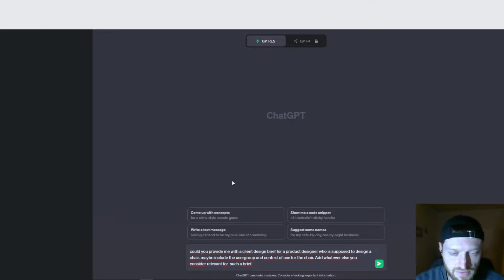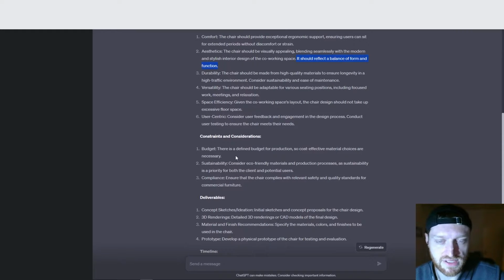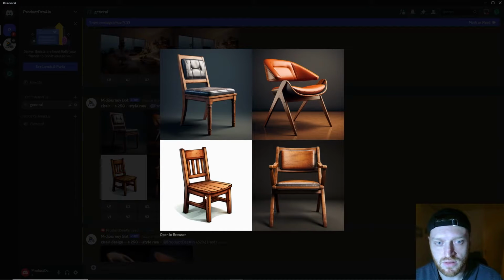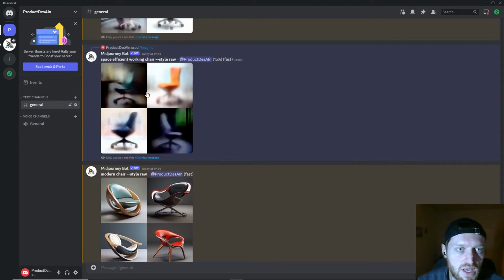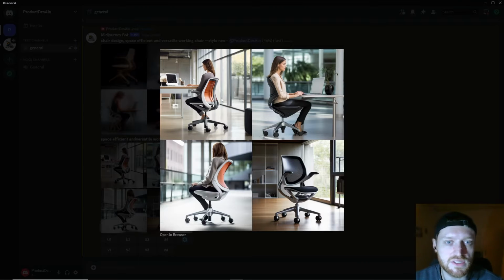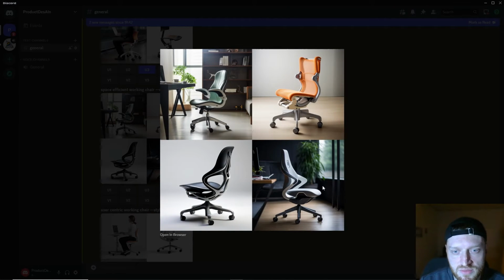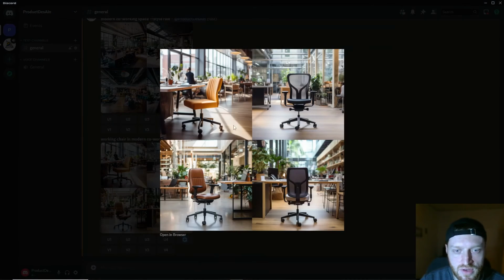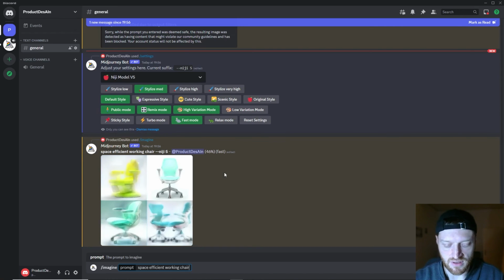Midjourney-AI for Product Design part 3 - Ideation and Product Design Prompts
In this video I introduce the idea behind iterative prompt buidling and show exmaples of product design specific prompts you might want to use.

0:00 Designbrief from ChatGPT
3:47 Basic prompting - get a feeling for MJ and the product
9:15 Iterative prompting - combine effective words
11:56 What ideation with MJ is about
12:18 Variations of details
13:28 User context
14:19 Conclusion - Iterative prompting
14:40 Prompts for sketchy style
16:03 Experimental mode - Niji and other styles
17:17 Conclusion - Ideation